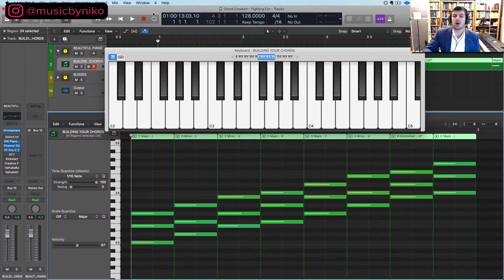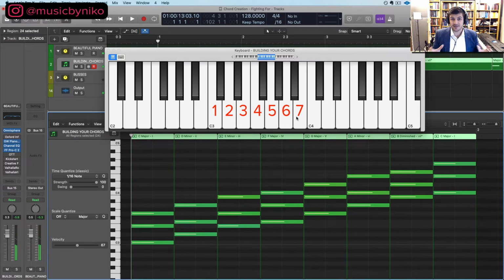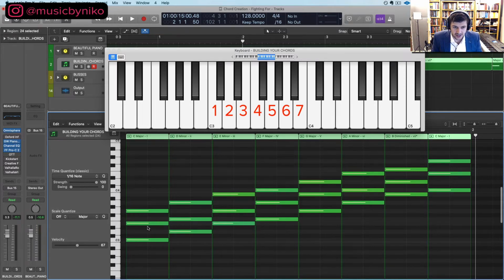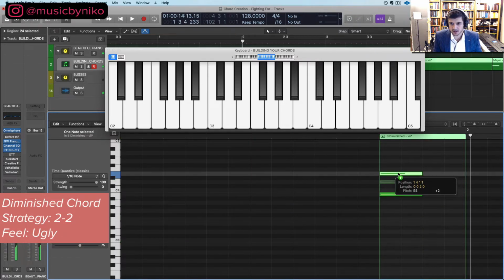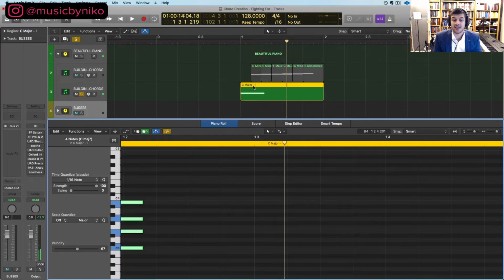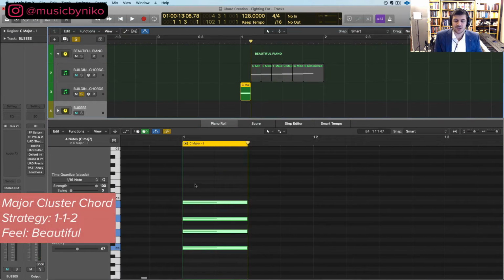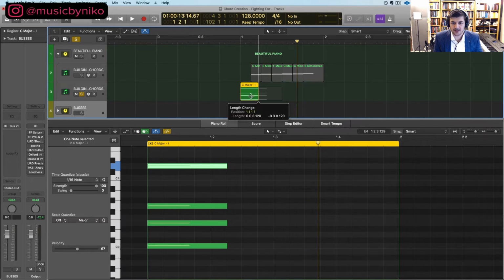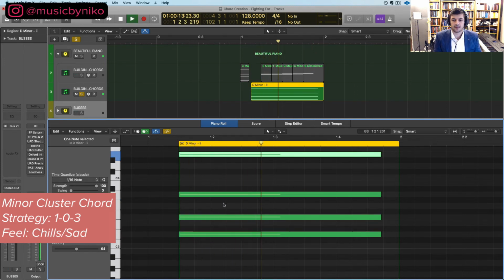Chords Music Theory For Producers & Songwriters - The SIMPLE Guide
Chords Music Theory For EDM Producers - The Simple Guide. This video covers how to make chord progressions and understand the music theory behind making them. This is a great video for aspiring music producers and songwriters looking to step up their game when it comes to songwriting and making better music..

🔔Anything else?